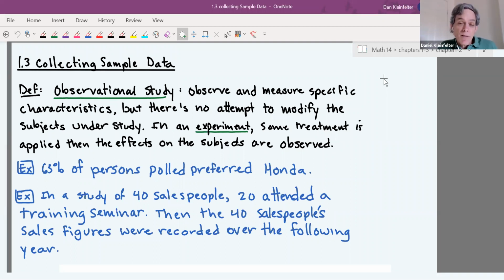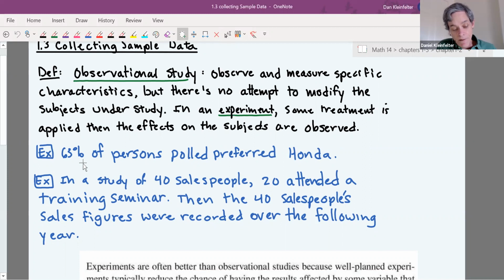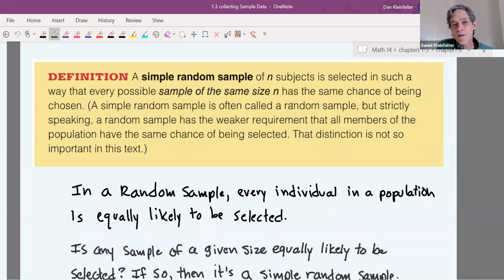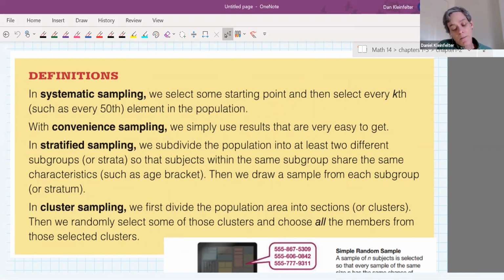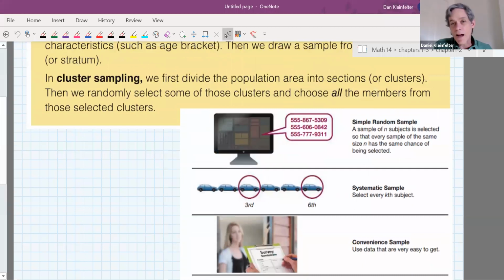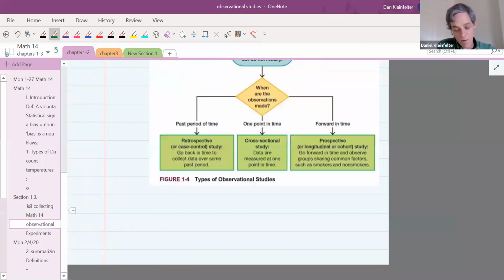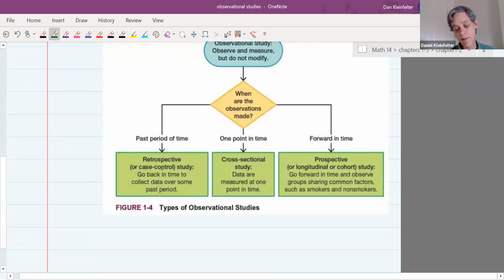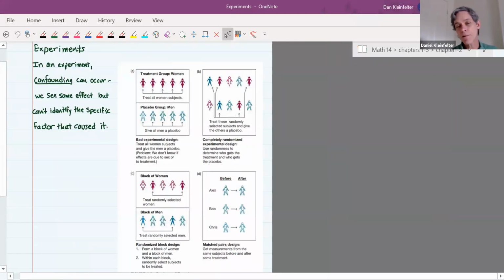M14 1.3 Collecting Sample Data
Describes section 1.3.